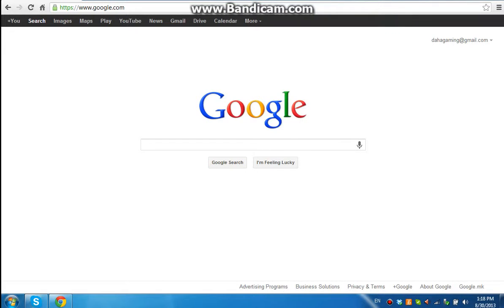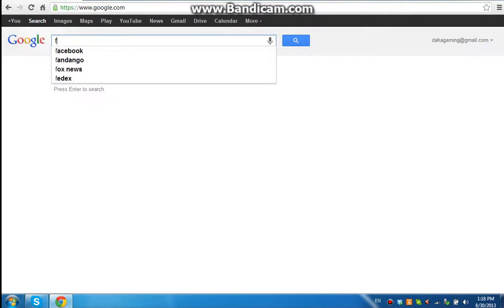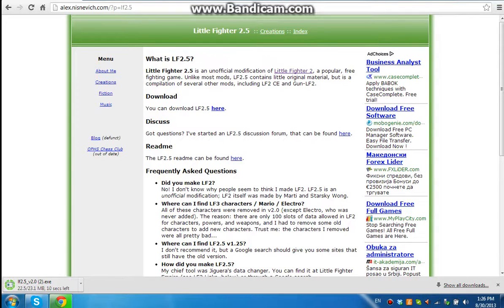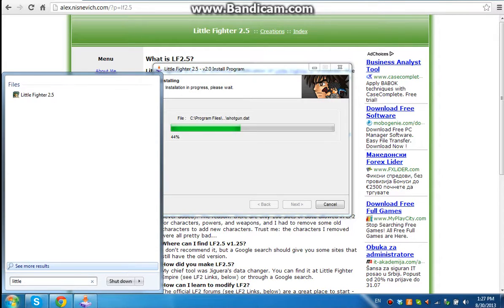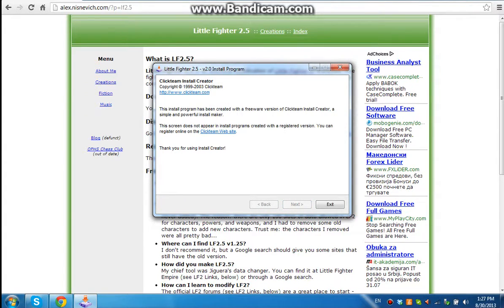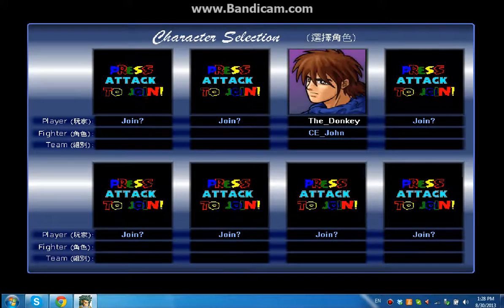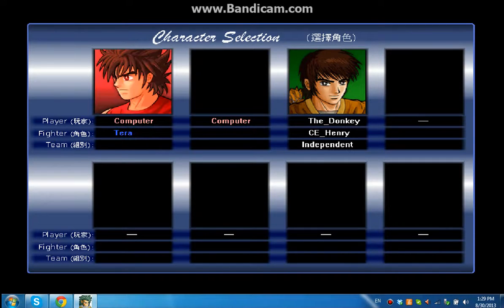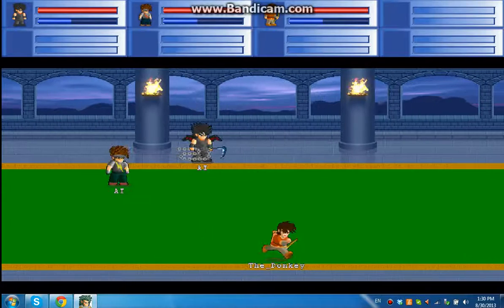How to download little fighter 2.5